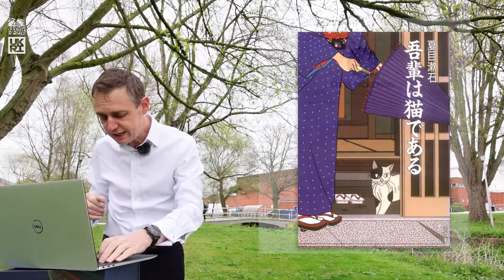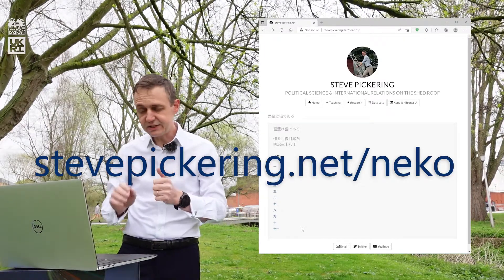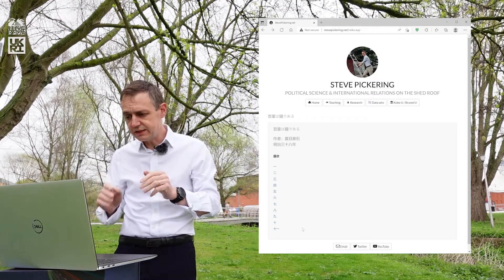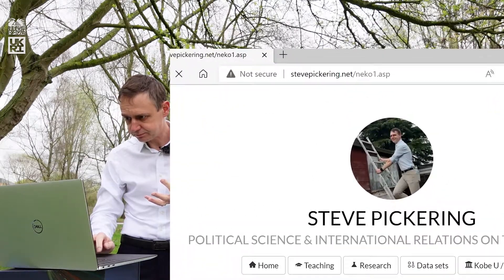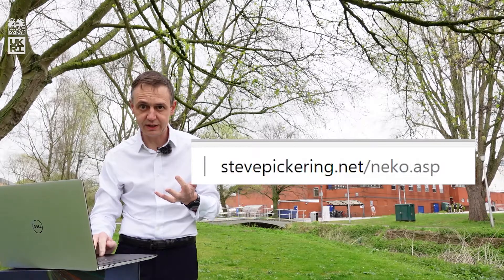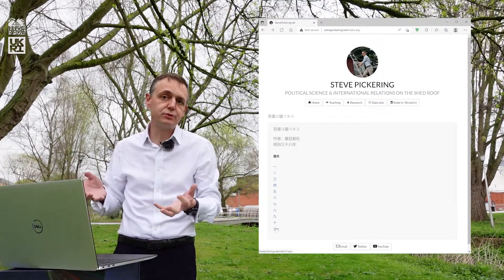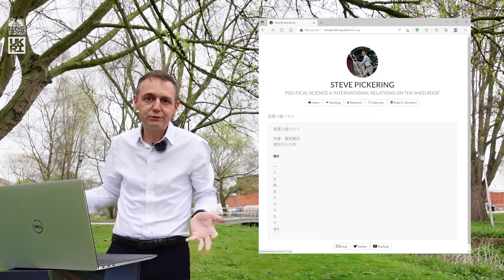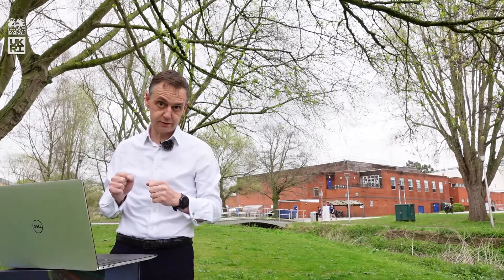1: Text scraping introduction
In these sessions, we will look at how to scrape text from the Internet. Here, Steve Pickering shows you that we will be using R and Python to scrape the text of 吾輩 は猫である.